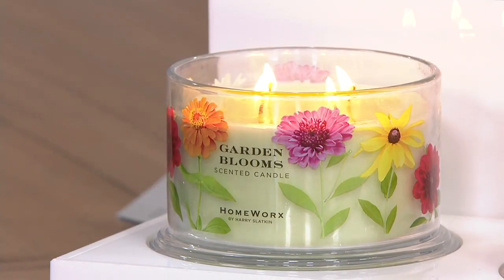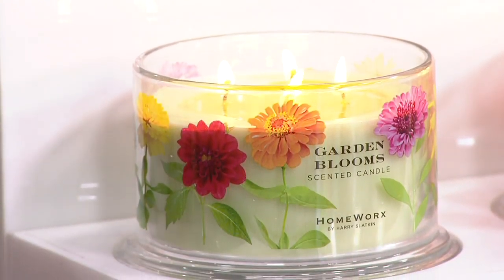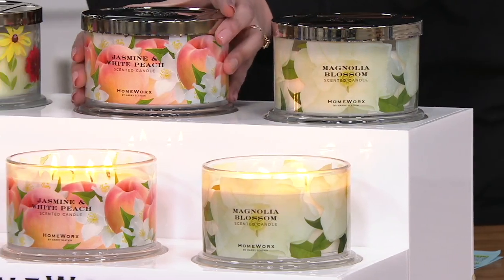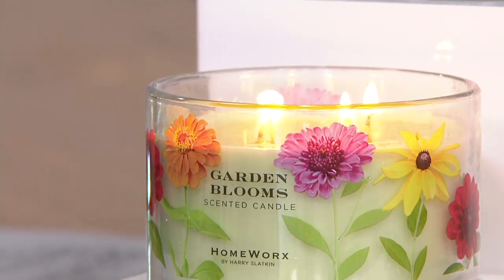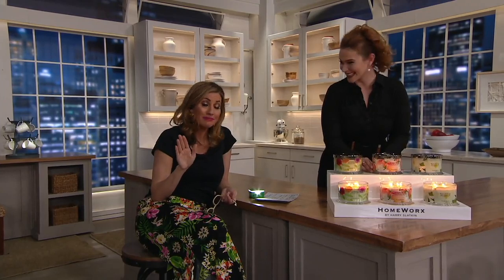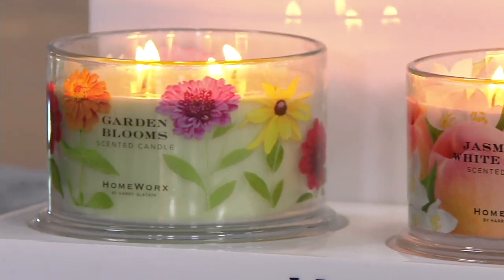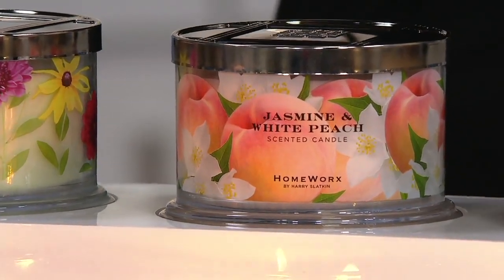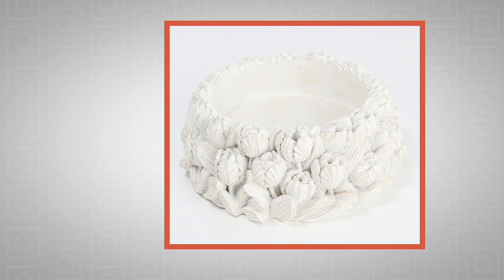HomeWorx by Harry Slatkin Set of 2 Floral 4-Wick Candles on QVC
HomeWorx by Harry Slatkin Set of 2 Floral 4-Wick Candles